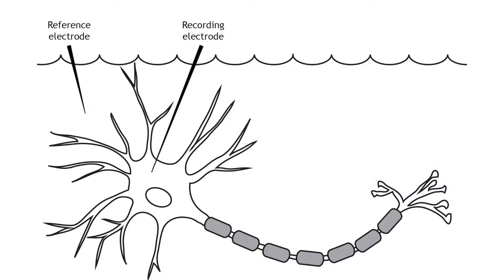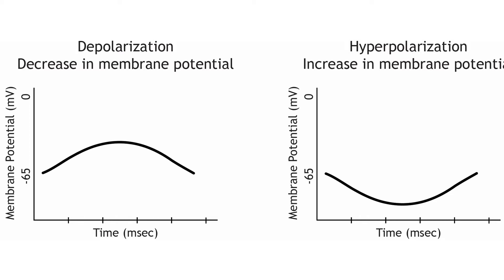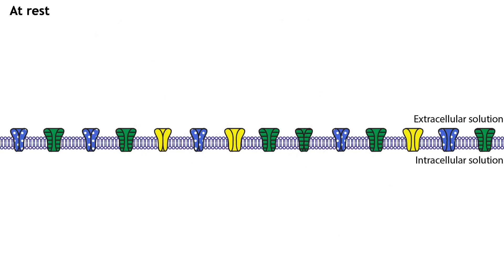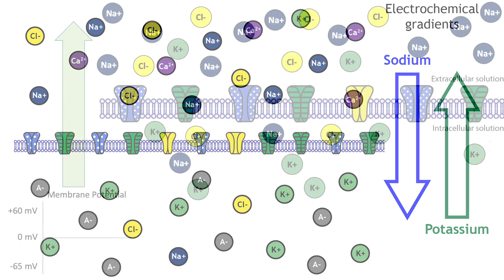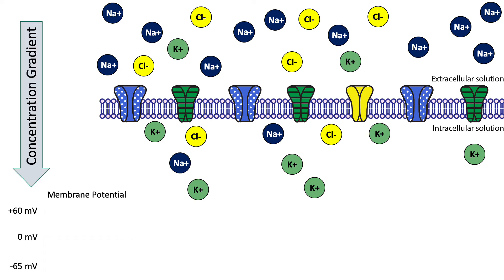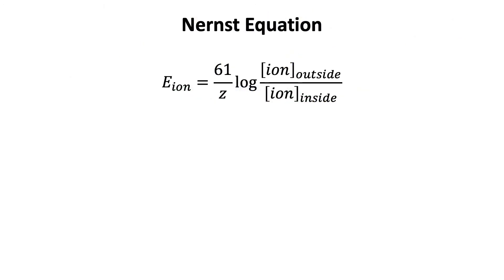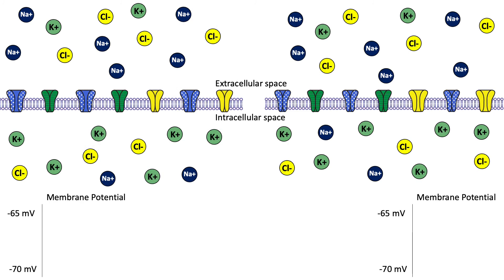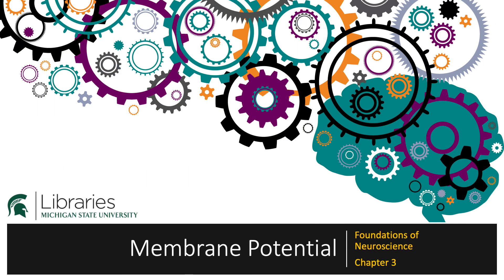Chapter 3 - Membrane Potential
Chapter 3 Foundations of Neuroscience Open Edition lecture video covering membrane potential.